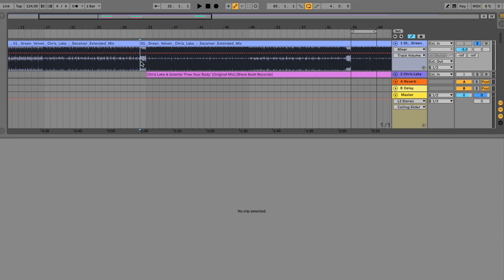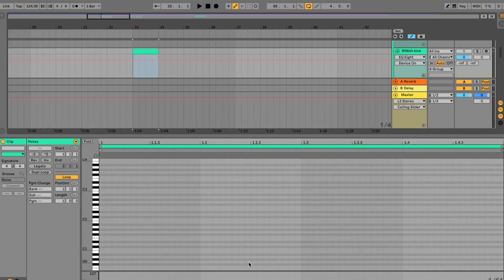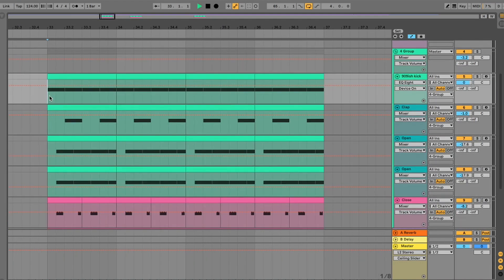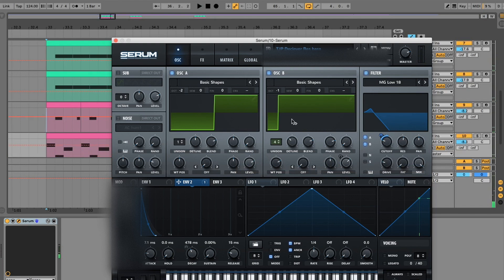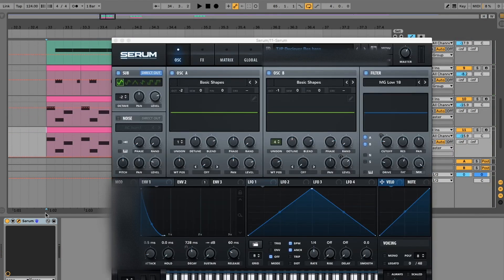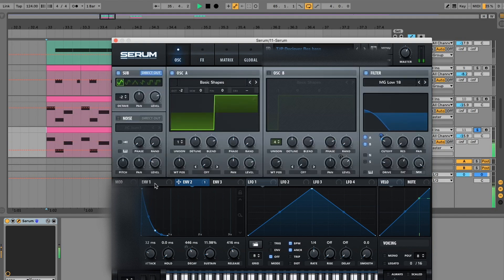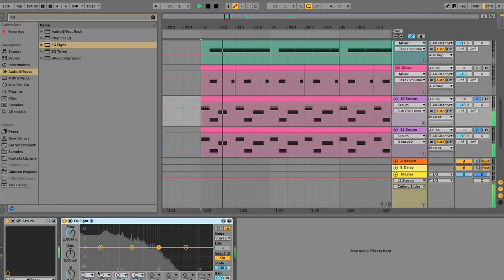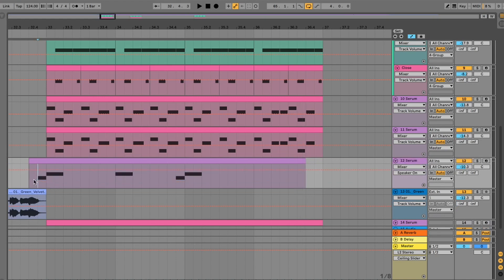How To Make Chris Lake Bassline | Ableton, Serum Tutorial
Heres the bass sound without much in the fx chain, without going too in depth, just copy my serum settings.